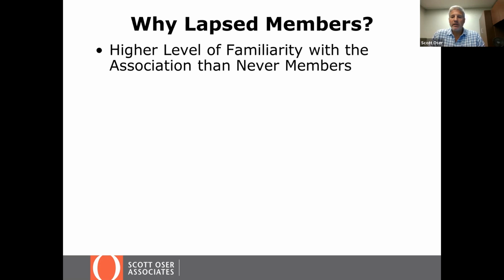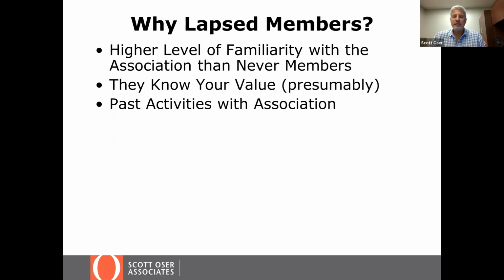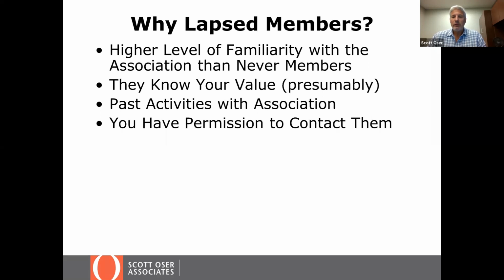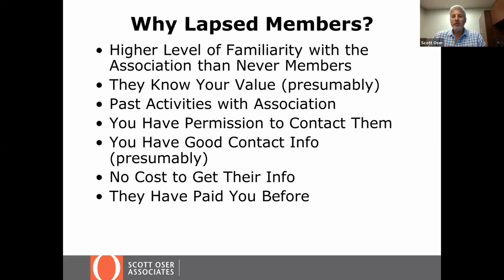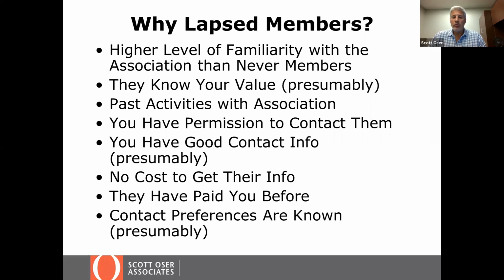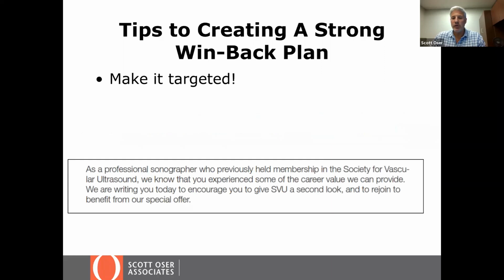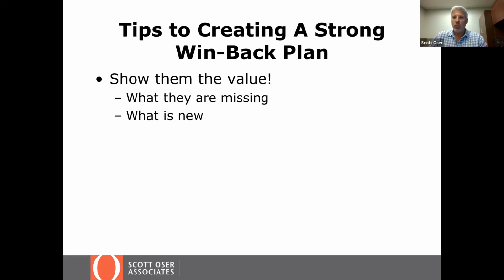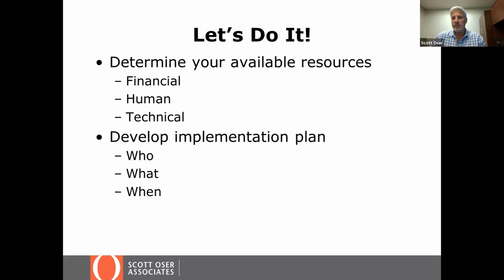Tools to Gain Lapsed Members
We Want You Back: Tools to Regain Lapsed Members

It is your association's goal to provide meaningful experiences so that your members stay engaged, but what happens when they for some reason or another choose not to renew? More importantly, what can you do to bring these former members back into the fold? In this session, get the strategies and tools you need to re-engage and win-back your lapsed members for life.

About the Speaker - Scott Oser

Over 20 years of marketing experience in the association and publishing industries. Before starting the firm he worked for market leaders like National Geographic Society, AARP and Science.Throughout his career Scott has excelled in developing, implementing and analyzing multi-channel direct marketing programs. He is highly skilled in creating effective membership, marketing and sales programs with the ability to align resources and operations to consistently achieve and exceed goals.